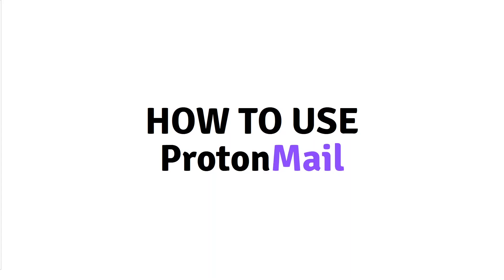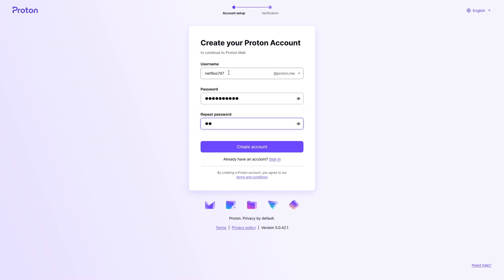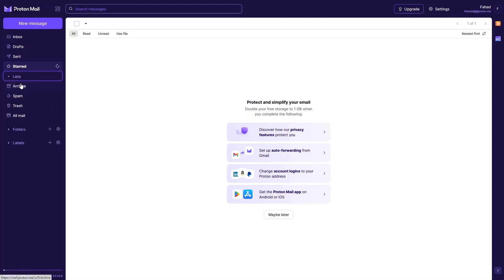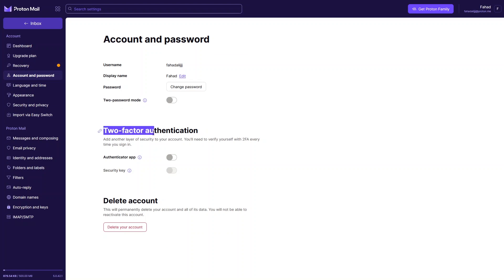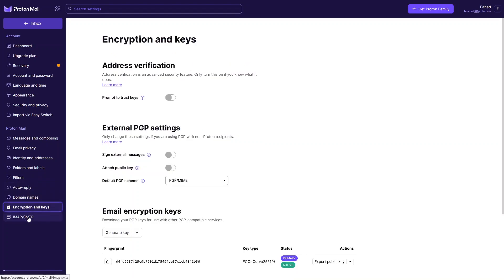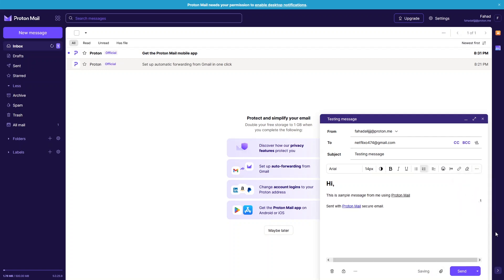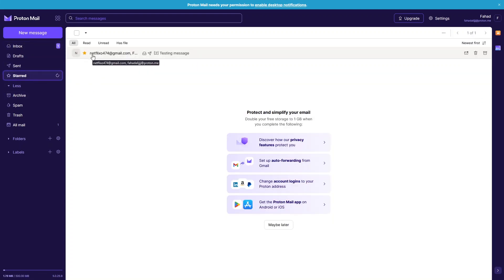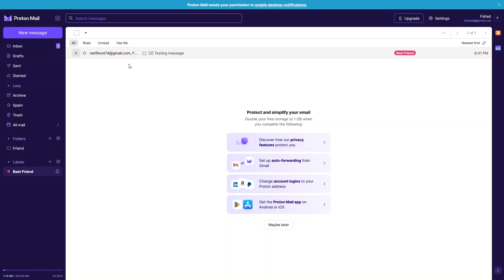How To Create A Protonmail account: ProtonMail Tutorial in 2023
Discover how to create your very own ProtonMail account in this comprehensive tutorial for 2023. ProtonMail is renowned for its robust encryption and dedication to user privacy, making it a popular choice for those seeking a secure email service.

The step-by-step guide will walk you through the process, starting with visiting the ProtonMail website and choosing the right plan for your needs, whether it's a free option or a premium plan with additional features.

The tutorial also covers composing and sending emails, exploring the user-friendly interface, and discovering advanced features like encrypted storage and sending secure messages to non-ProtonMail users. Take control of your digital privacy and safeguard your communications with this secure and encrypted email account.